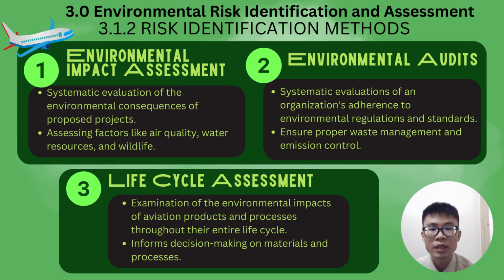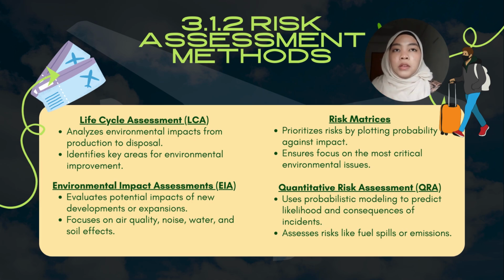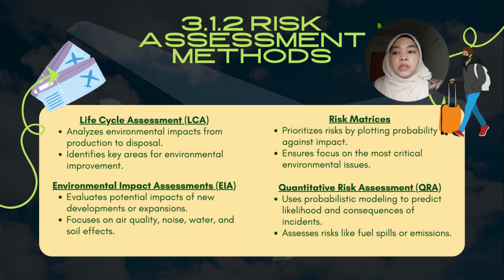BWRR3083 [Environmental Factors & Risk Management Analysis in Aviation Industry]